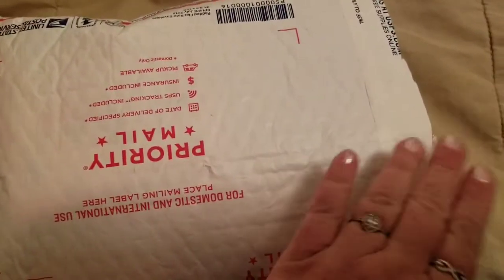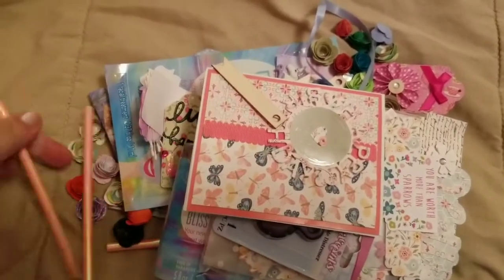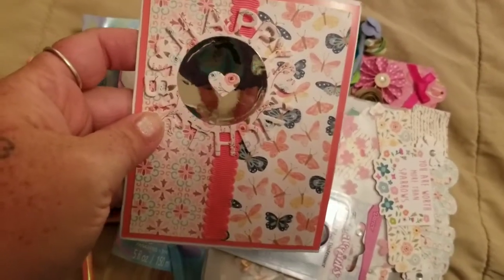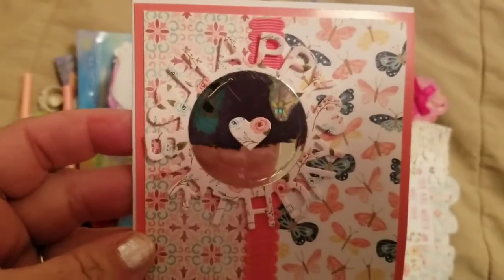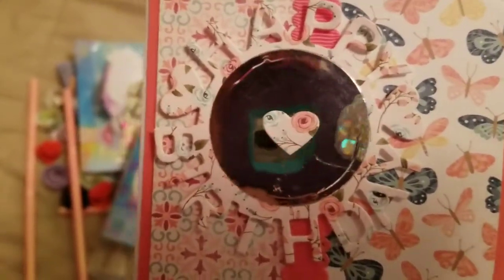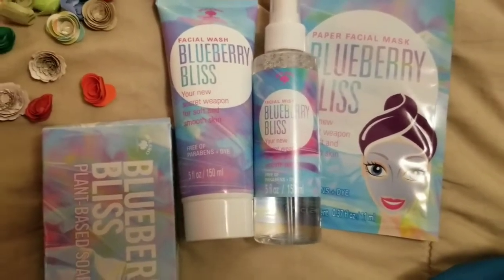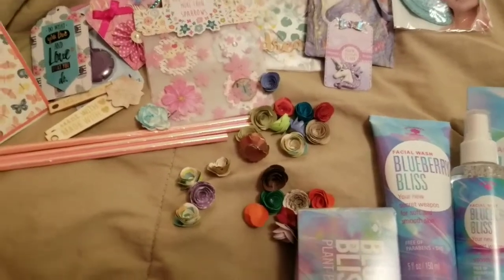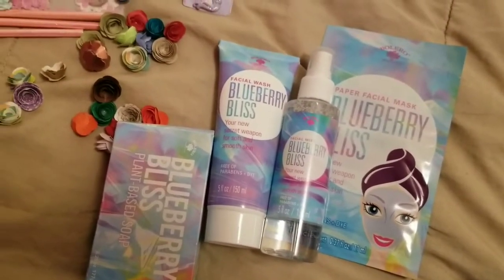COME SEE WHAT ARTSY ASHLEY SENT ME!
Artsy Ashley